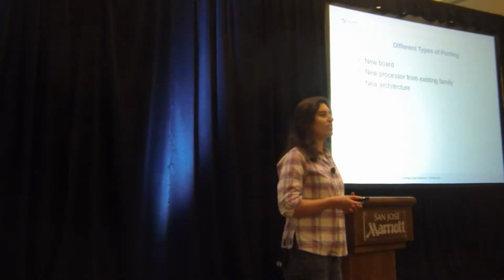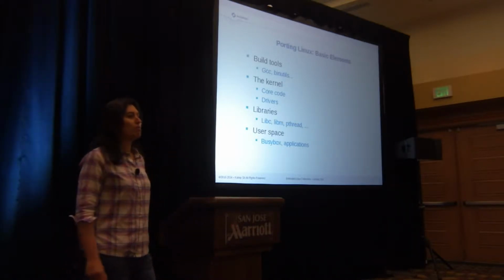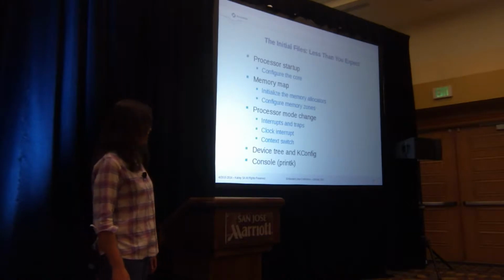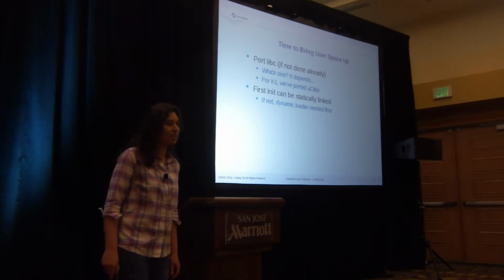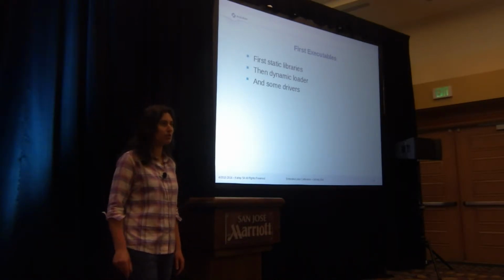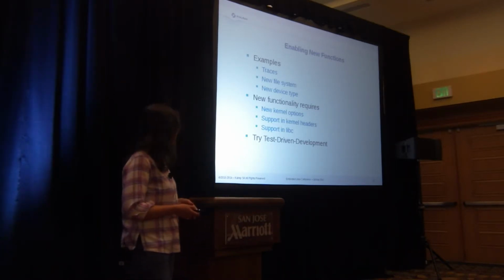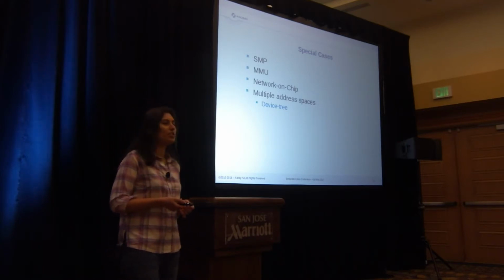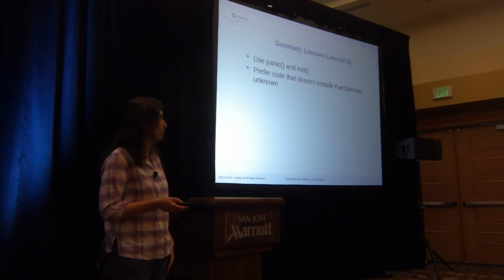Marta Rybczynska - porting linux to a new architecture | ELC 2014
Marta Rybczynska

Porting Linux to a new architecture is a challenge on its own. The
process requires knowledge of different kernel subsystems at the same
time as the general overview. Additionally, Linux is complete only with
its applications and libraries. They add their own requirements and
platform dependencies. This talk shows the main points learned porting
Linux not just to a new architecture, but multicore and distributed one
of the Kalray MPPA256 processor. This includes advanced debug techniques,
hard points in the kernel and in the interactions between kernel and user
space. It shows also the points specific to the architecture like the
device drivers, board support and more. It is rich in examples showing
not only what, but also why something was done.